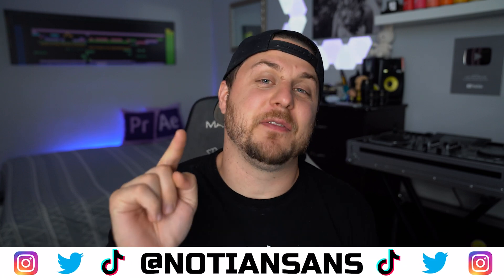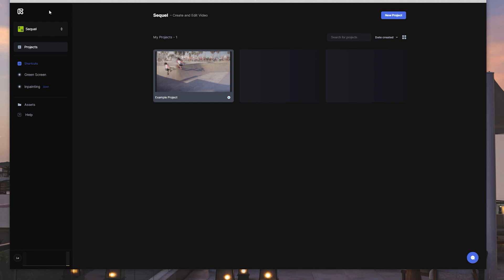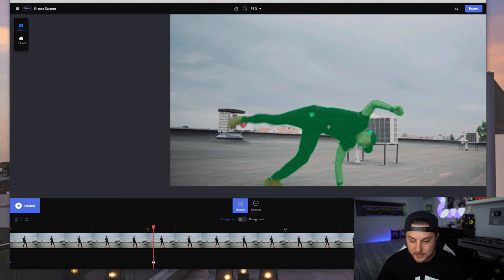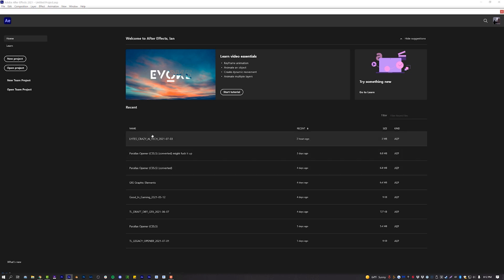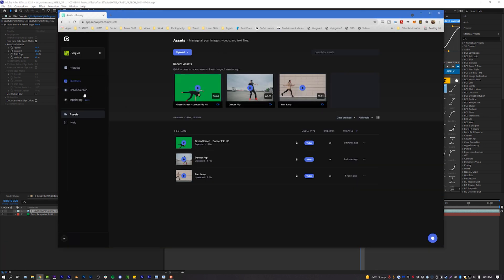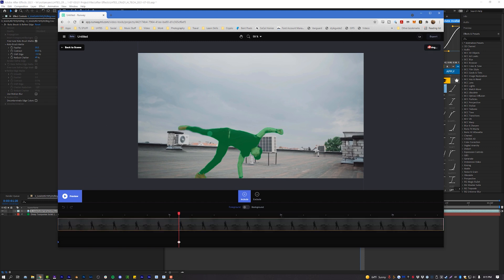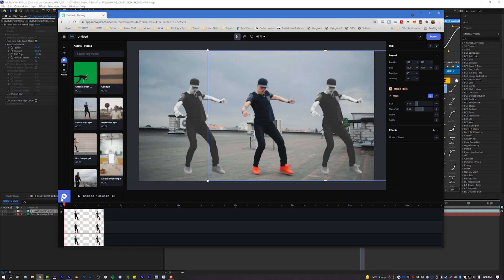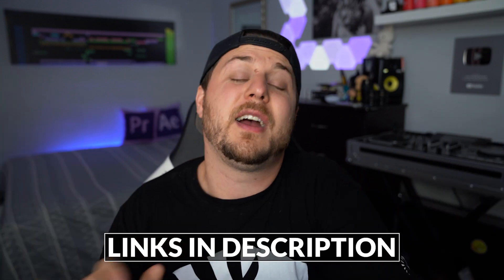The Craziest A.I. Video Editing Tech I've Ever Seen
RunwayML is an unbelievably fast and accurate web based A.I. rotoscope and compositing tool for video editors... I'm truly blown away.

0:00 - Intro
0:49 - RunwayML Website
2:00 - Uploading Media
2:36 - Using "Green Screen"
4:58 - Rotobrush vs RunwayML
7:19 - "Green Screen" Example 2
8:30 - Using "Sequel"
11:37 - Outtro

notiansans